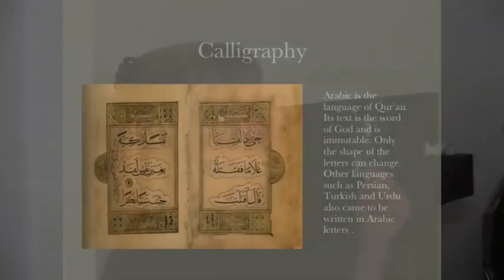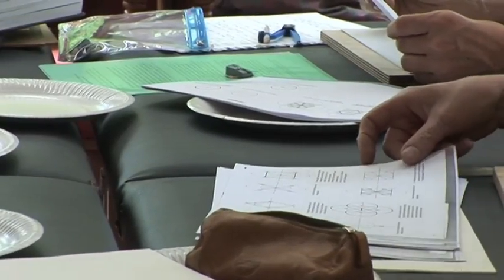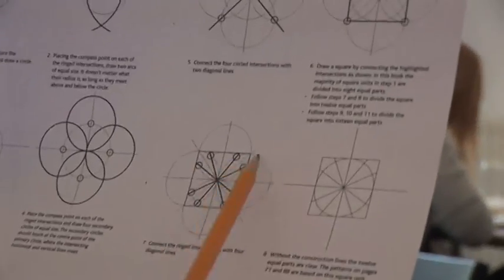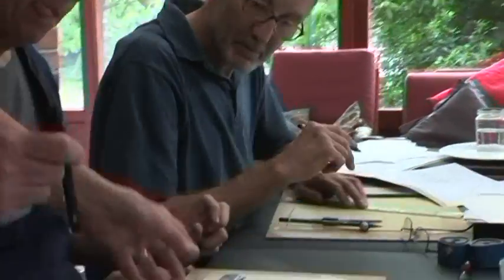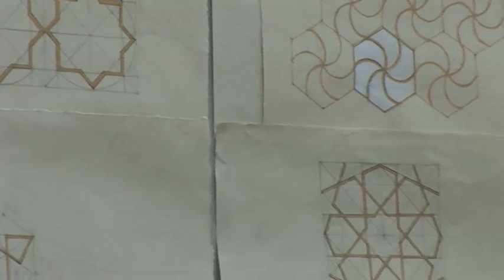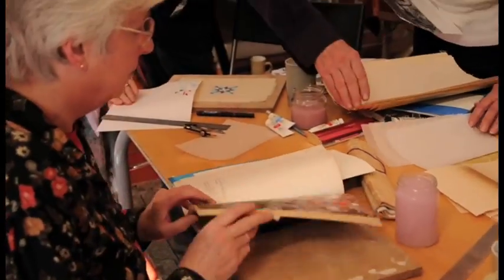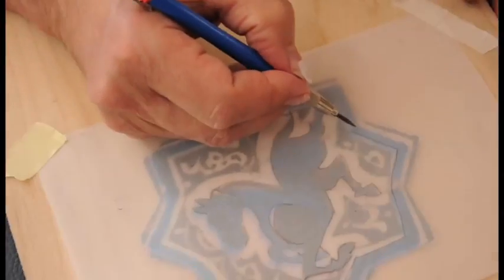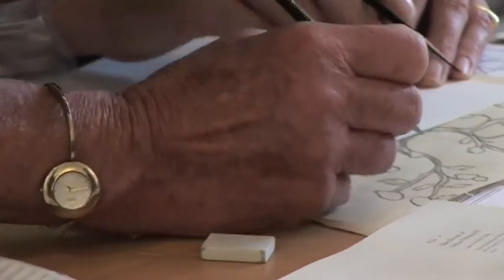MINIATURE PAINTING WORKSHOP: Practical drawing and painting technique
Gill Whitworth leads a one day workshop in the art of Oriental Miniature Painting